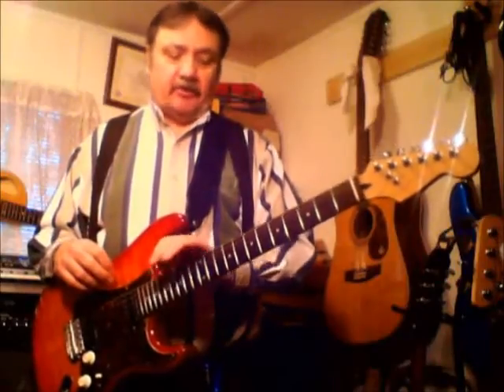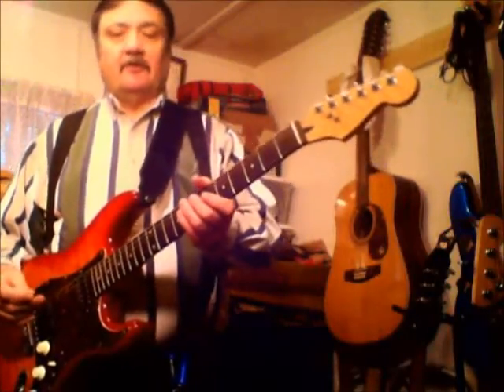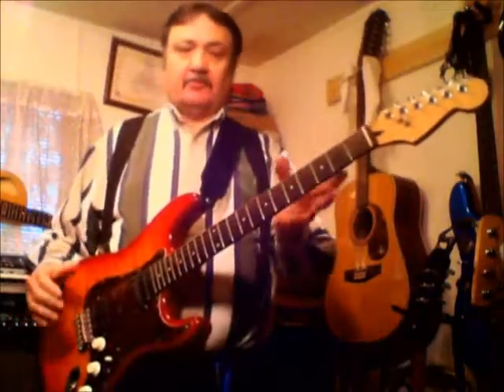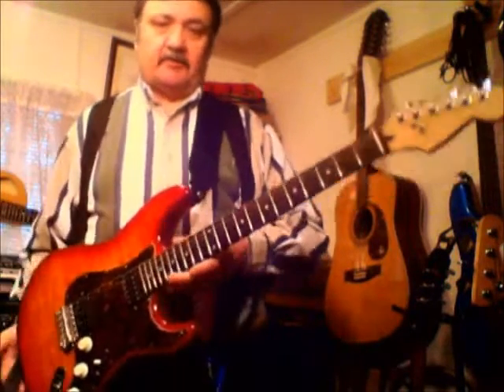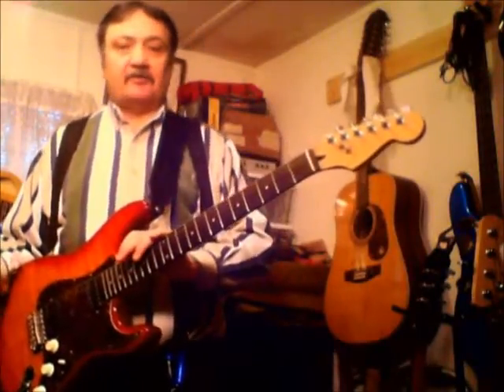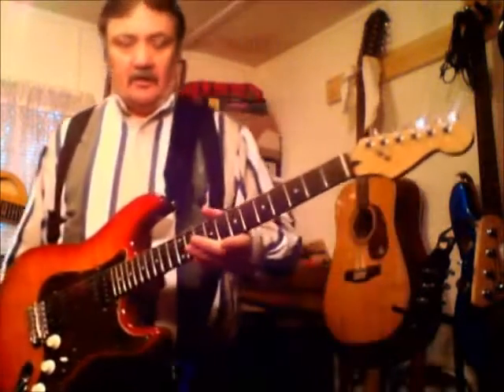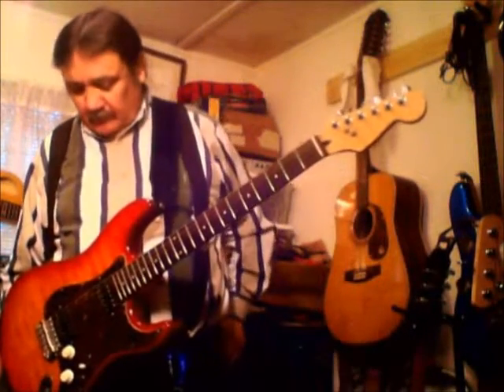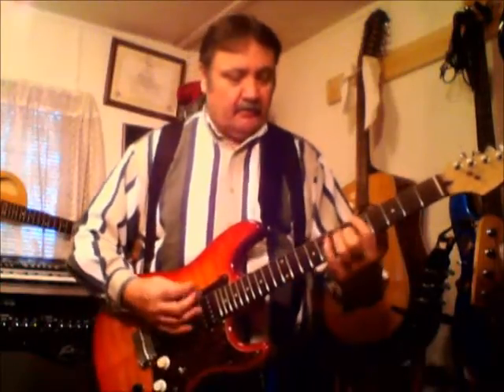A Bit of Blues on a Partscaster Strat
A look at my favorite strat, and some blues.